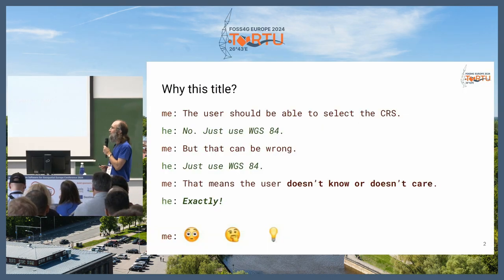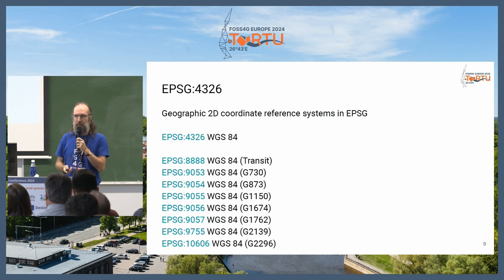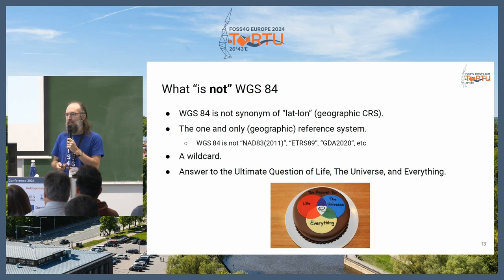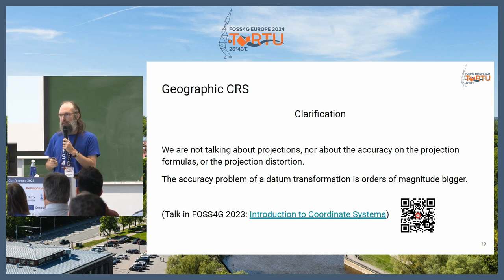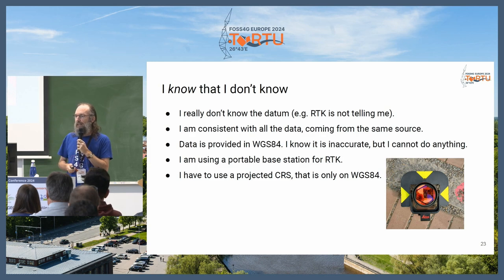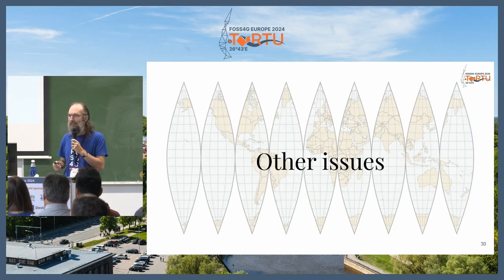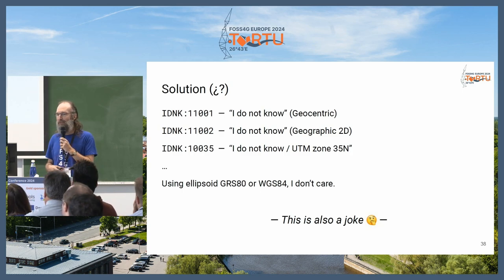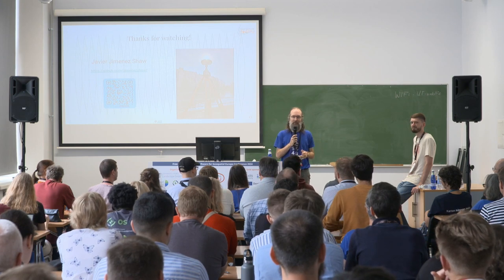FOSS4GE 2024 | WGS 84: I don't know, I don't care.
WGS 84 (EPSG:4326) is the most commonly Coordinate Reference System used.
It is the default in QGIS, the one used by OpenStreetMap, and what many people have in mind talking about latitude-longitude (or even for projected coordinates!).
However in many cases users are not aware of the accuracy of coordinates in this system.

Nowadays with more affordable RTK devices (or PPK post-processing) people expect amazing accuracies (2 cm!), but forget that the reference system must keep that accuracy.

In this talk I will explain what is and what is not WGS84, when it is not a good idea to use it, and how we should be suspicious about data labelled as WGS84. Why people using it don't know or don't care about those problems (with or without a good reason).
Also I will talk about the pros and cons of such a CRS. For sure, not everything is bad.

Javier Jimenez Shaw

Room: QFieldCloud (246) @ 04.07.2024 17:00:00